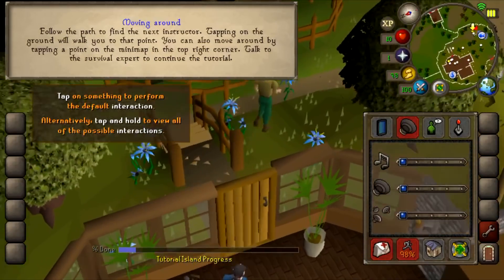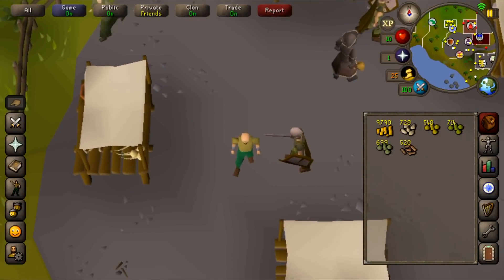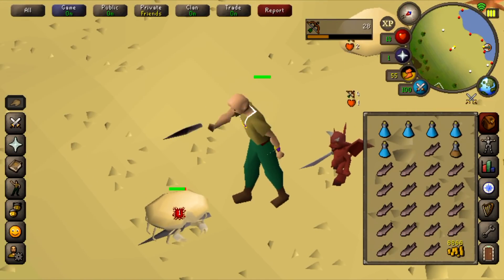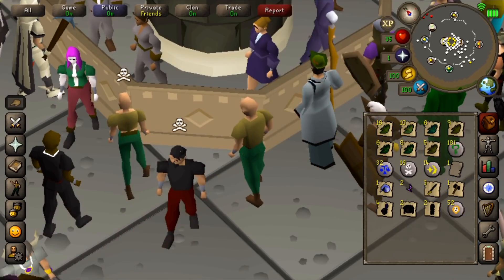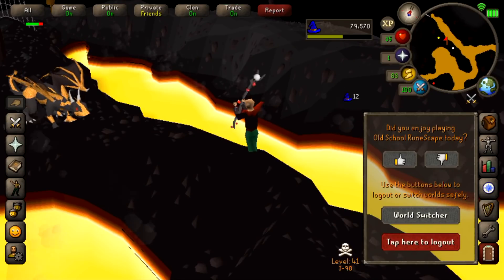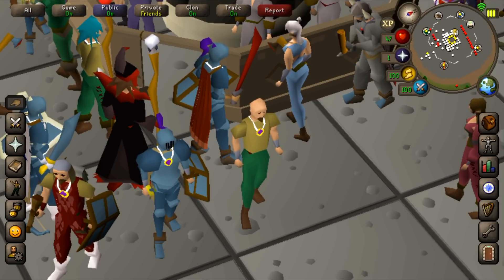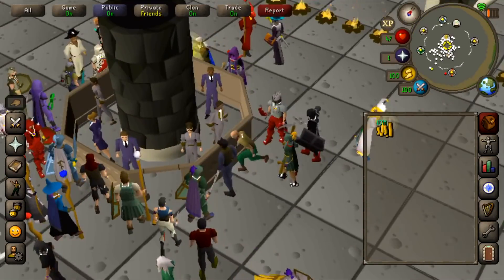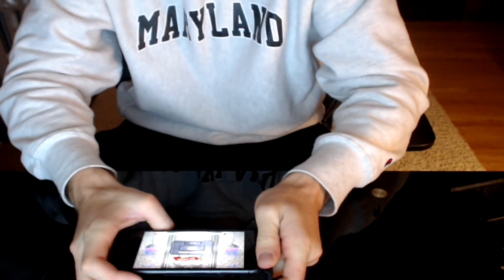Your First 10M GP on OldSchool RuneScape Mobile (Members)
It can be hard making money starting on a level 3. Hope you guys found this helpful and entertaining :)

→ Become a MEMBER to support me and get member perks!